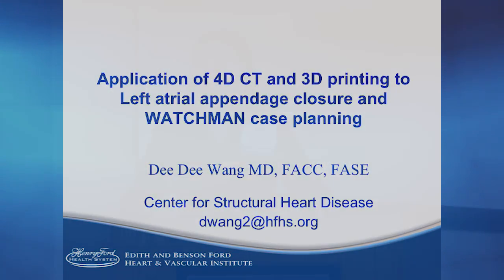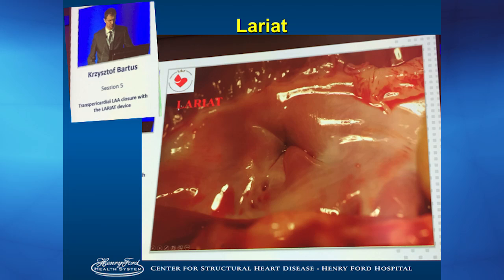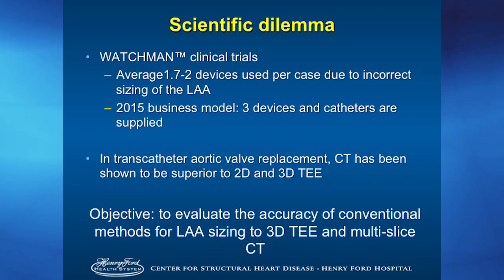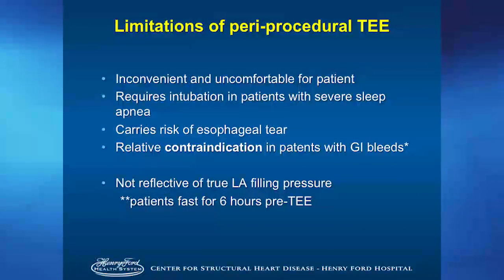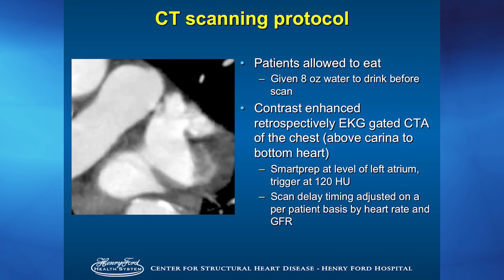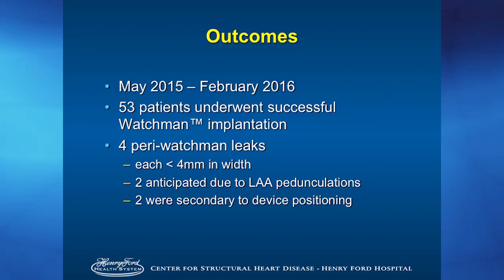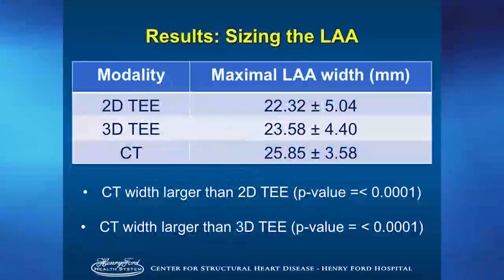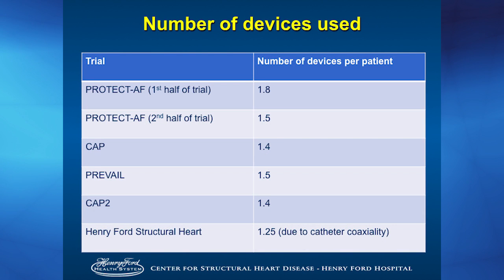Application of 4D CT and 3D printing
Hear from Dr. Wang as she discusses the application of 4D & 3D printing to left atrial appendage closure (LAA) and Watchman case planning. Dr. Dee Dee Wang is a Senior Staff Cardiologist, Advanced Structural Heart Imaging, for the Center for Structural Heart Disease at Henry Ford Hospital.